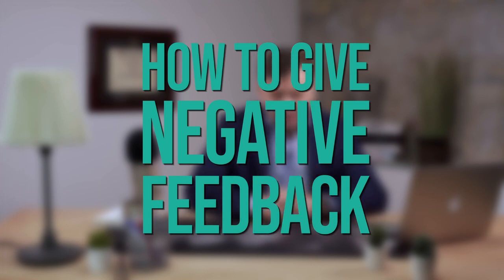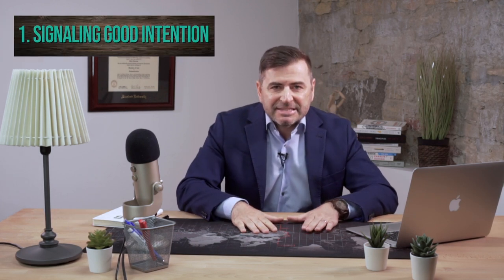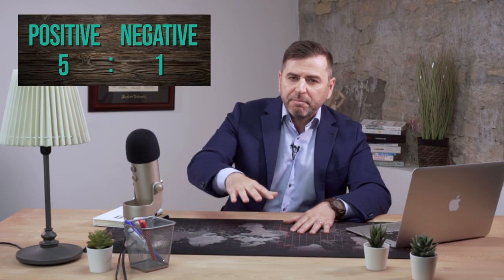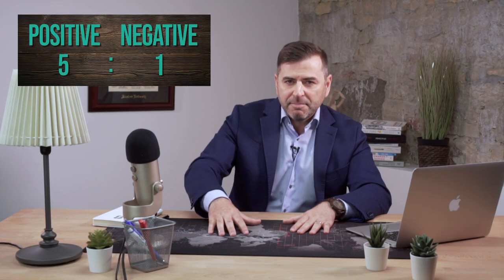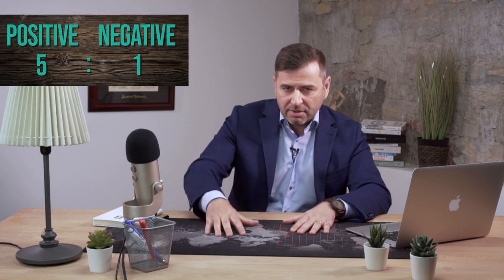How To Give Negative Feedback | Peter Szeremi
How to give negative feedback?

How to let someone know that you don’t like what they did?

⏩Sugarcoating your message using the “feedback sandwich” technique might seem like a good idea.

It might make the whole thing easier for you, but I don’t recommend it. I don’t think it’s effective. And it’s dishonest, too.

⏩You’ll be better off giving feedback which is direct and empathetic.

Let me walk you through 5 steps with examples in the video below.

⏩What do you think? Any other methods that worked for you?